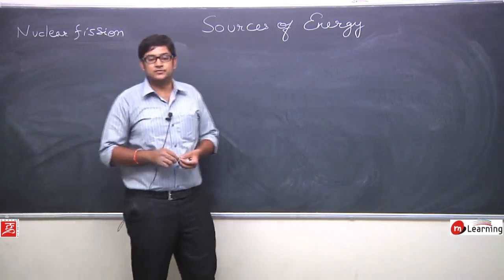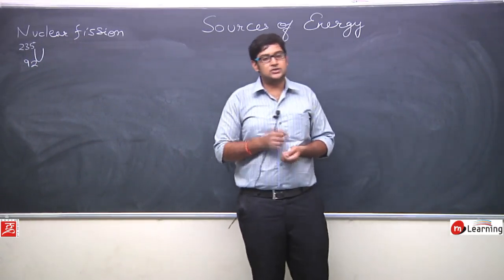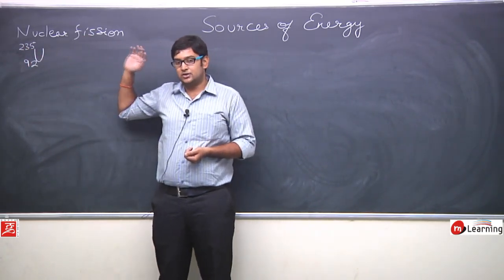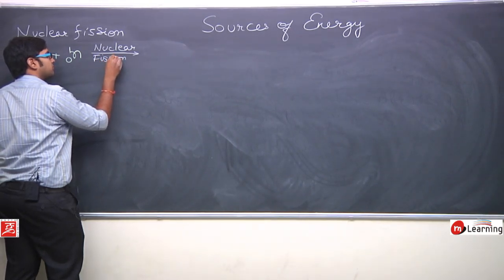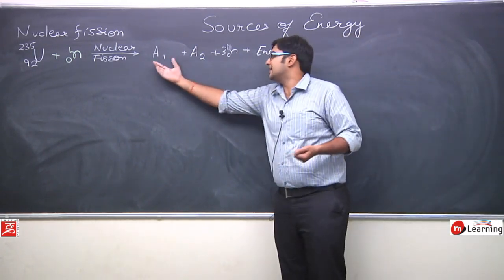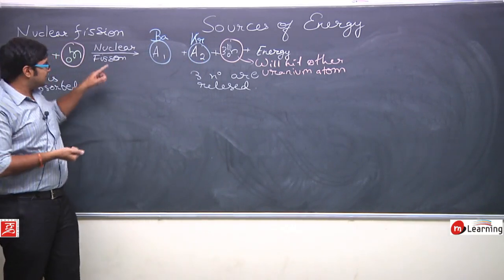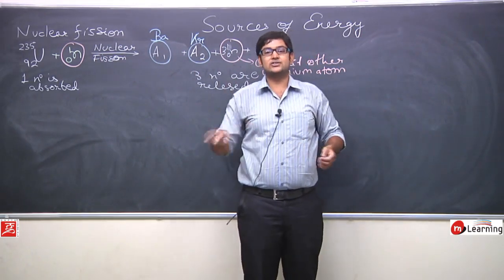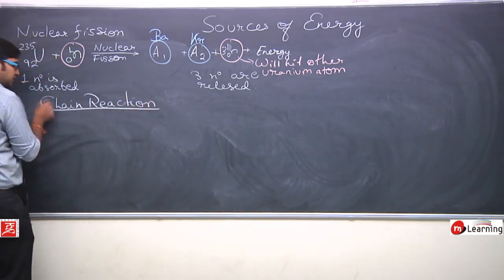Sources of Energy for Class 10th Physics - Lecture 14